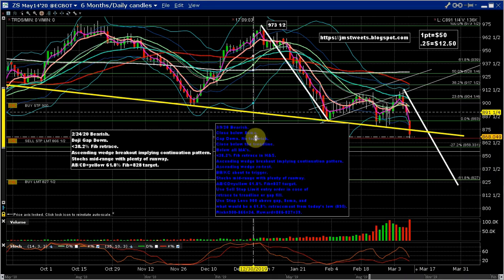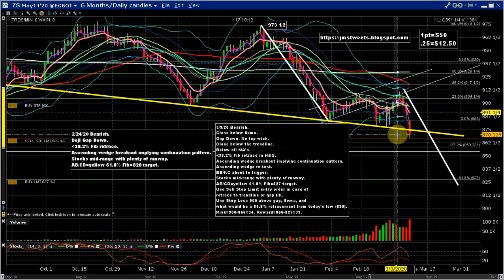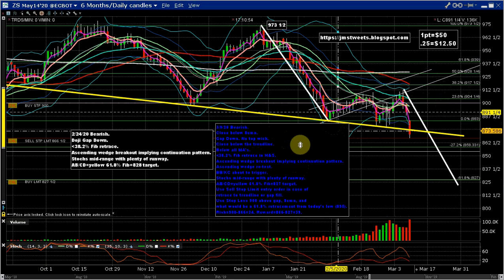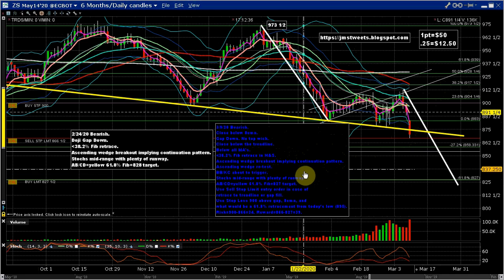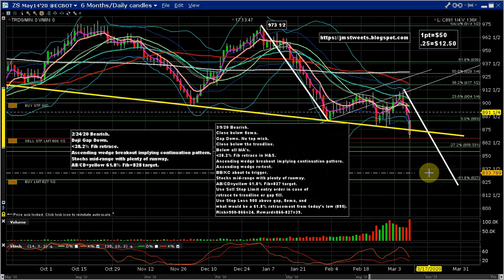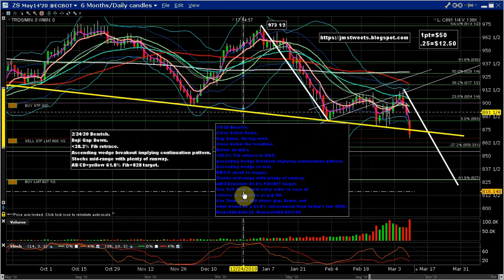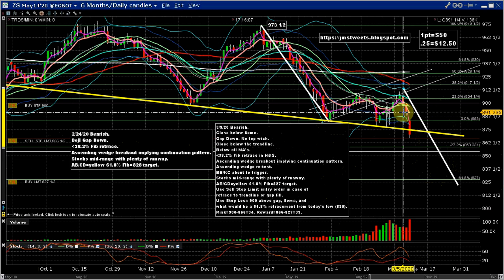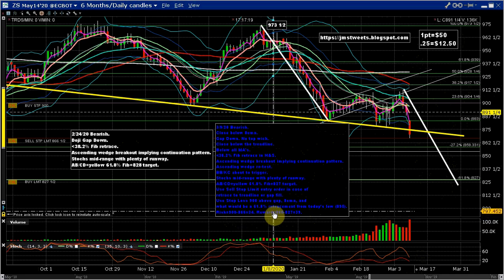May Soybean 3-9-2020 Bearish Breakout video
May Soybean futures broke through a long term trend line and closed below it. That and 9 other indications convinced me to short this contract. All the reasons are listed on the chart and a full explanation is in this 9 minute video.